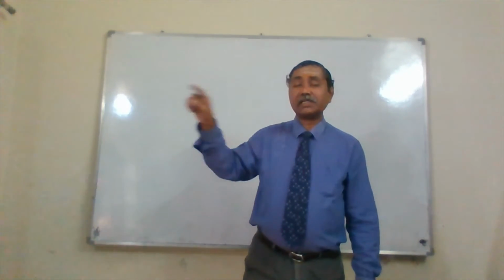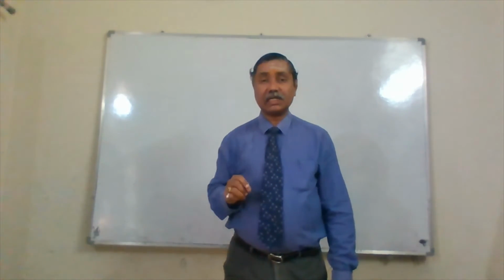14) Organizational Structures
14) Organizational Structures
Video Description: This specific video explains different types of Organizational Structures such as Functional Organization Structure, Project Oriented Organization Structure, Matrix Organization Structure, Product Oriented Organization Structure, Geography Based Organization Structure and Time Zone Based Organizational Structure.

Speaker: Dr.G.P.Sudhakar, PhD, PMP

Following is the link to Entire Micro Course: Management Concepts (Comprises 22 Micro Videos)

Best Wishes,
Dr.Goparaju Purna Sudhakar